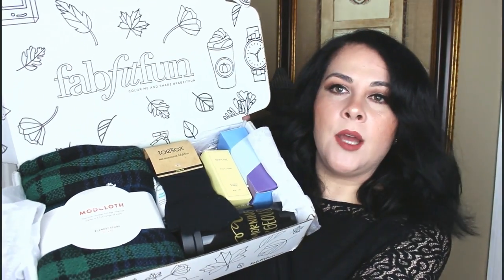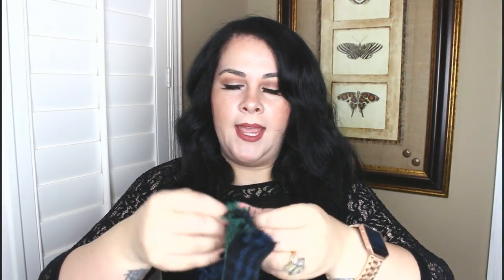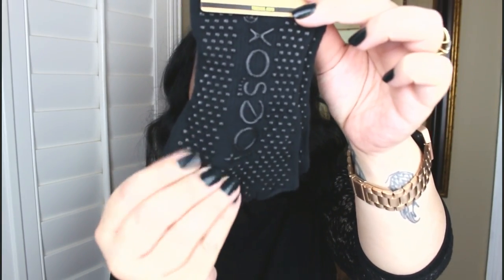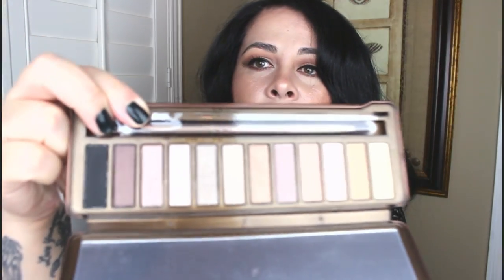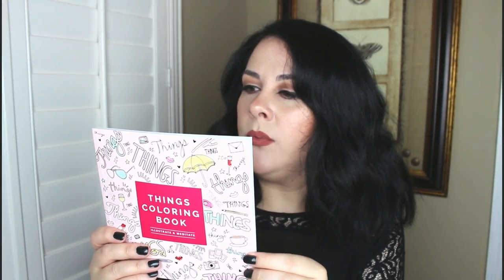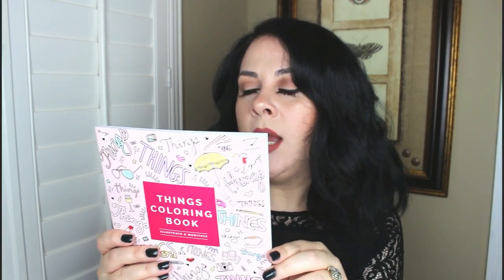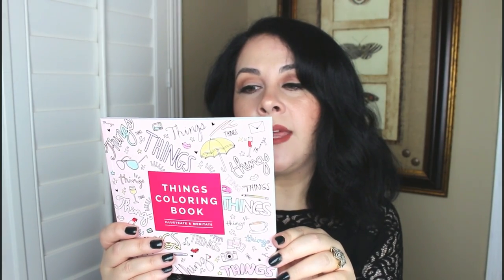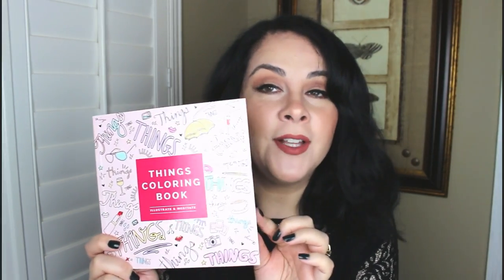FabFitFun FALL 2016 EDITION | UNBOXING AND REVIEW | NADIA DAYDREAMS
To save $10.00 off of your first FabFitFun Box

FabFitFun UNBOXING AND REVIEW | NADIA DAYDREAMS

EQUIPMENT USED FOR MY VIDEOS:
HP OMEN
HP ENVY 27
REGULAR VIDEO CAMERA